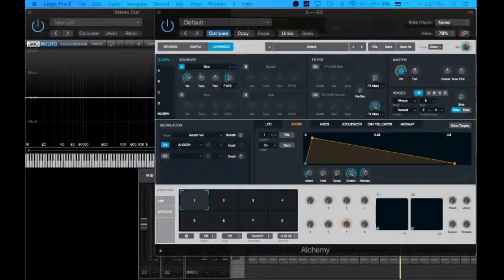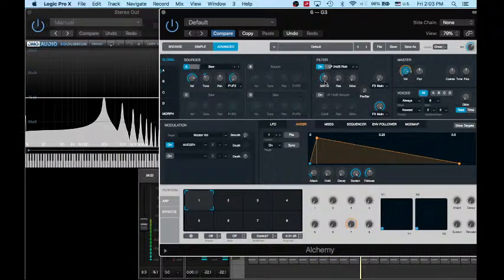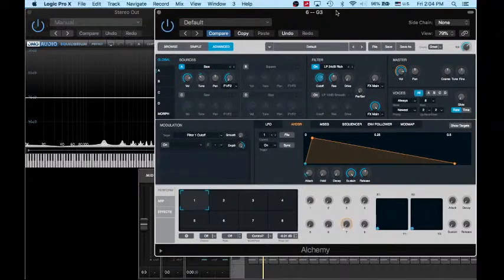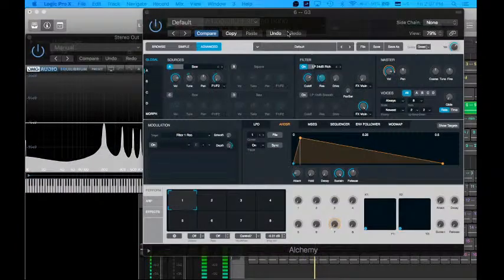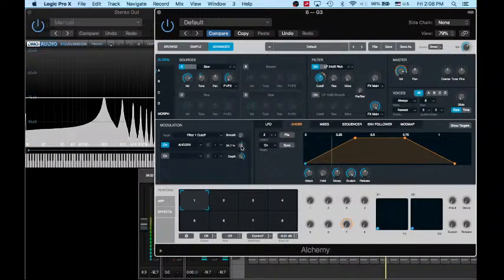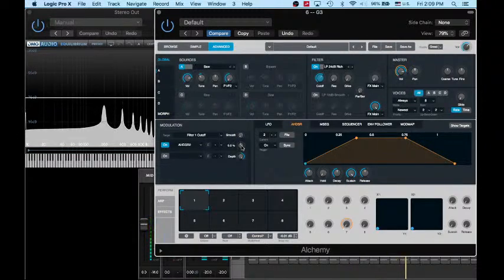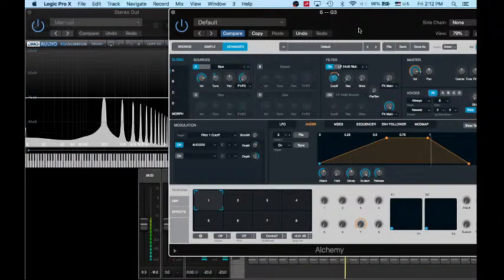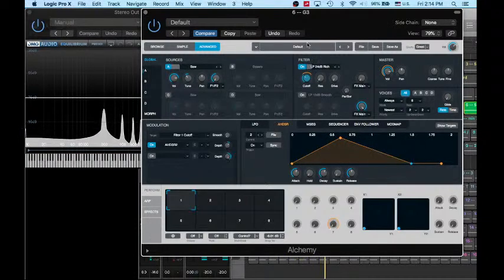Nathan Goheen -- Synthesis Basics #2 -- How to apply a filter to our sound (April 2, 2021)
Building off last week's video on using an ADSR envelope to shape our volume, this week we add a low-pass filter to our signal.  Then we add a new ADSR envelope to our filter.  Watch out!  It's gettin wild!!

As always, please reach out for lessons.  I'm a graduate from Manhattan School of Music and have been playing bass guitar for 30 years, acoustic bass for 25, and have been composing, producing and mixing for the past 11.  Regardless of what you're subject you're specifically interesting in taking lessons in, I offer a money-back guarantee, so you have nothing to lose :)  Have a great day!